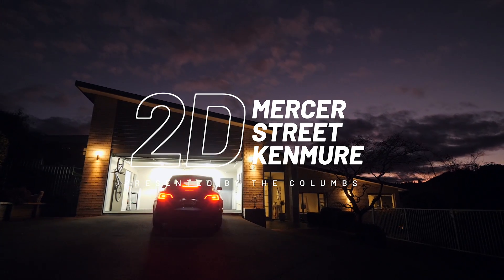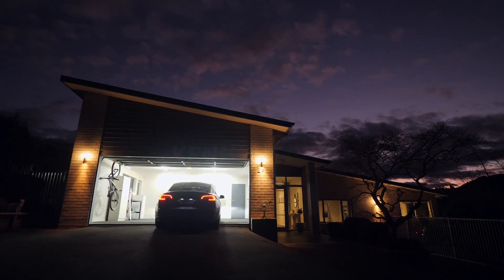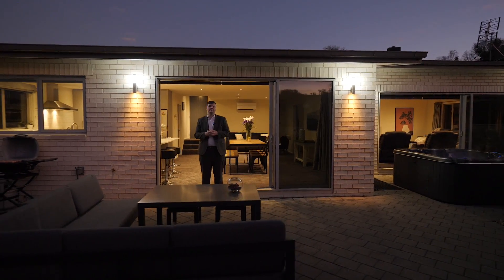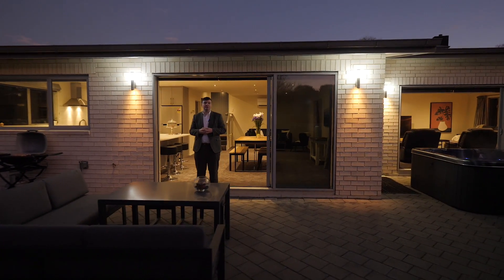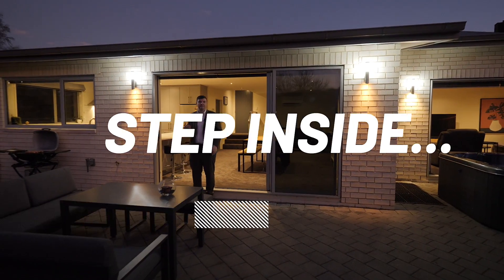2D Mercer Street, Balaclava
Executive living at its finest

Your wait is over! So hard to find in the city, basking in sun and built just over 10 years ago, offering everything you are looking for in a spacious and modern family home.

 The grand entrance foyer opens through to the generous open plan family living space with kitchen, dining and lounge area opening out through stacking doors to the flat and sunny patio and fully fenced lawn section. Large kitchen with new engineered stone benchtop including island bench, perfect for entertaining and everyday living, with ample workspace and storage. A second living room flows from the family space through double internal doors, and opens out through stacking doors to the wrap around patio section. A study or fourth bedroom accessed from the family living space provides flexibility and options for a growing family, kids play room or work from home option. Substantial master suite with tiled ensuite bathroom and built in wardrobes. Two further double bedrooms both with built in wardrobes are serviced by a family bathroom with bath, shower and vanity and a separate toilet. New laundry opens through to the carpeted double garage with loft storage and external door to the side services area. Double glazed and insulated with underfloor heating throughout, powered by a heatpump system, and two independent heatpumps to instantly warm the home in winter and cool it in summer. Complete with a central vacuum system and burglar alarm. Recently updated with contemporary and neutral décor to bring the home into 2022. Elevated on the hill with sun and views. Our owners are relocating, and this stylish property is now available for a proud new family to call home. Enquire today for more information.